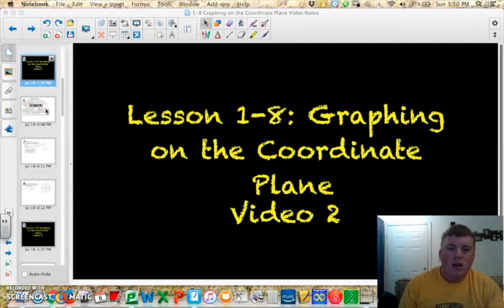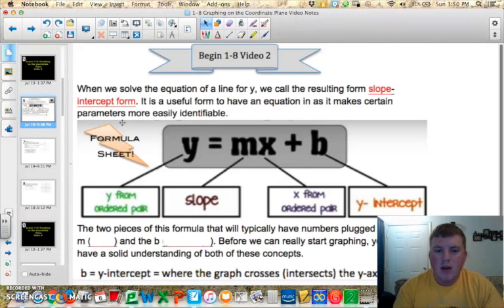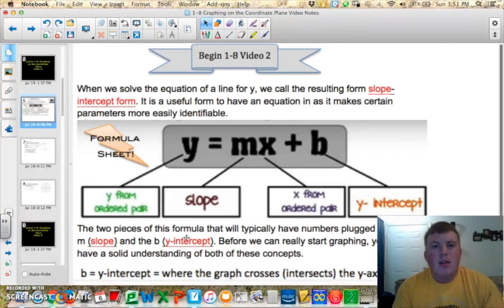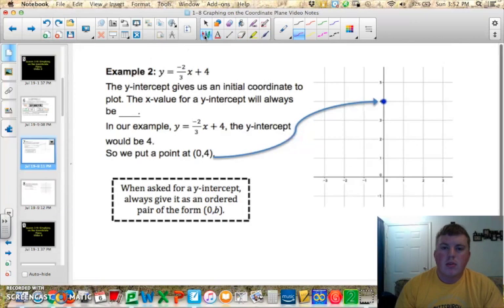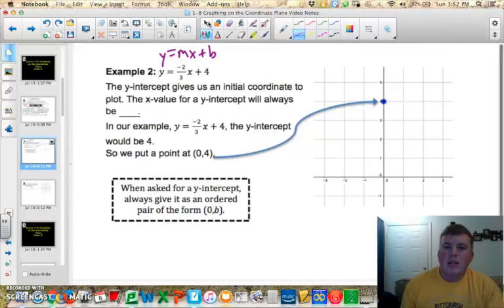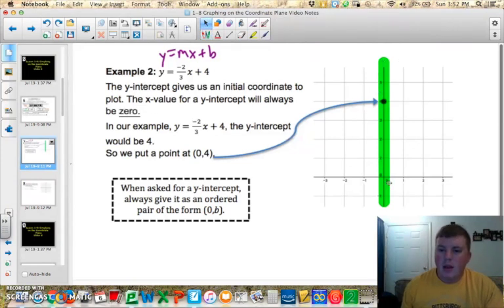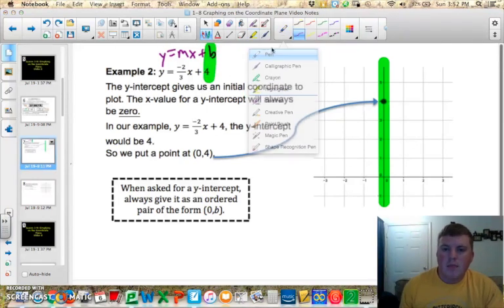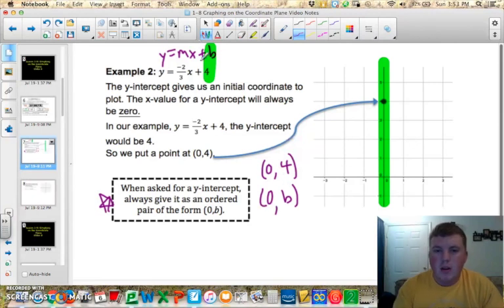Lesson 1-8 Video 2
Introducing Slope Intercept Form and the Y-intercept, Unit 1 Packet ,Page 38